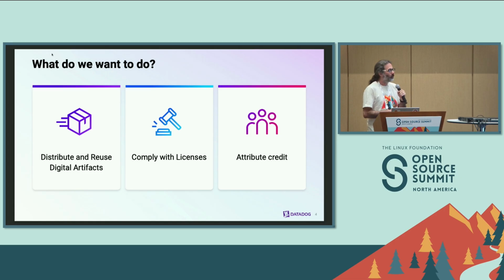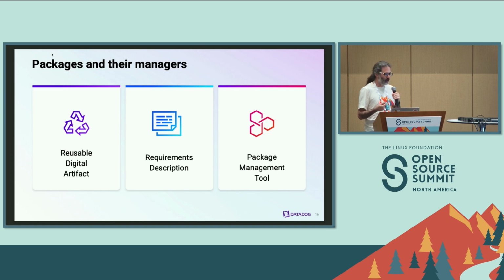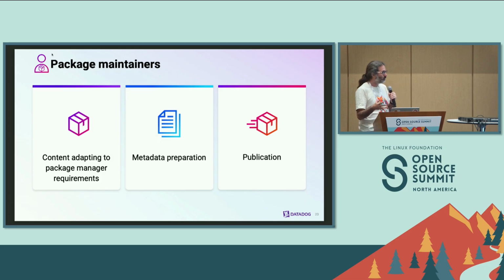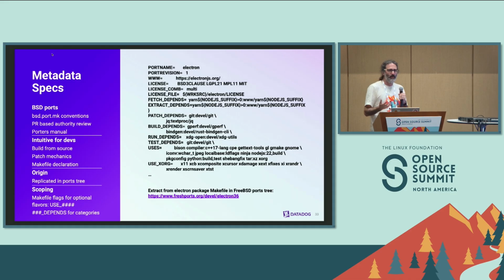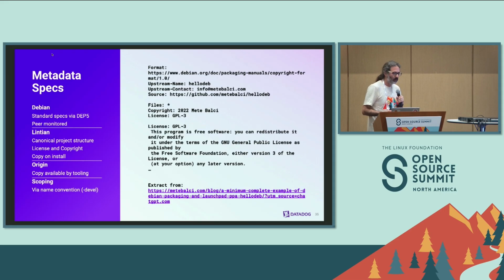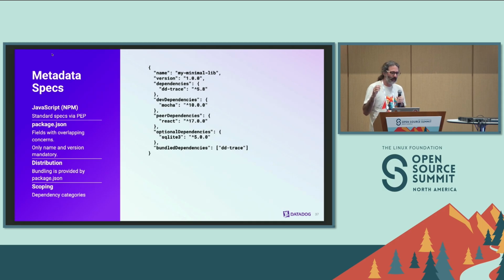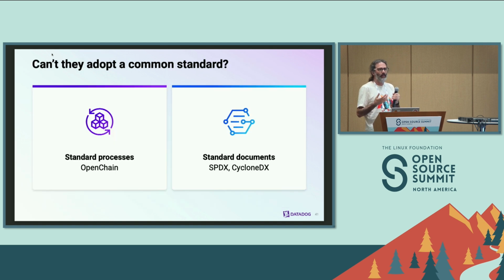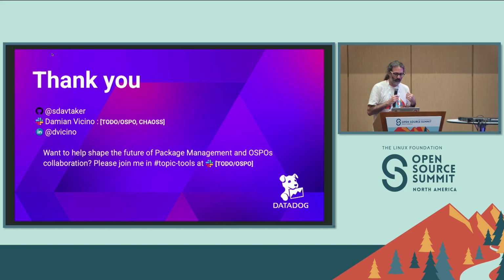The Role of Package Managers as Partners in License and Attribution Compliance - Damián Vicino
The Role of Package Managers as Partners in License and Attribution Compliance - Damián Vicino, Datadog Inc.

Package managers are essential to modern software development, simplifying dependency management but often hiding transitive changes. This has led to large, shifting dependency trees with little oversight.

Despite evolving independently, most package managers follow a similar model: fetching software and metadata. However, the format, quantity, and quality of this metadata vary significantly.

With heterogeneous language stacks on the rise, OSPOs struggle to manage these differences, making compliance an ongoing challenge.

This talk explores different package managers, the compliance data they provide, and highlights good practices from each. Finally, it proposes how the OSPO community can break silos between ecosystems, encouraging convergence on non-language-specific metadata and practices. This, in turn, will streamline compliance work and strengthen the open source ecosystem as a whole.